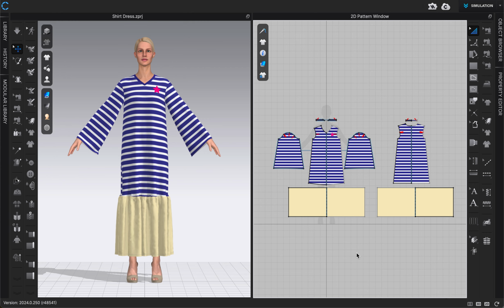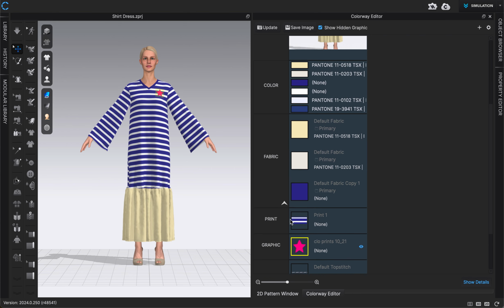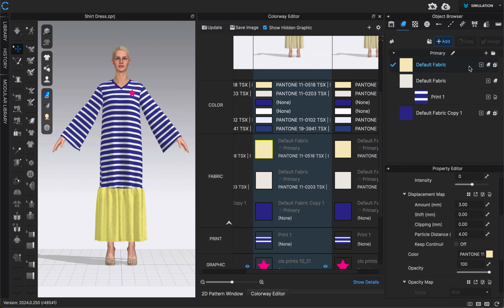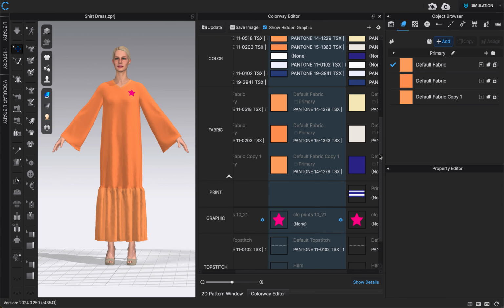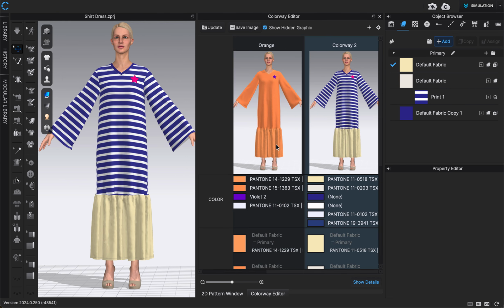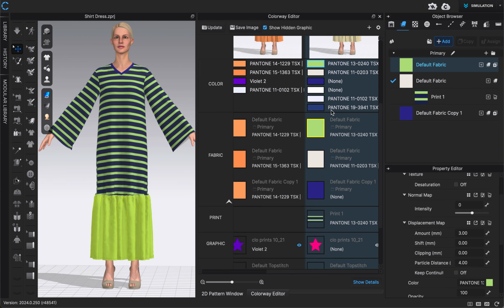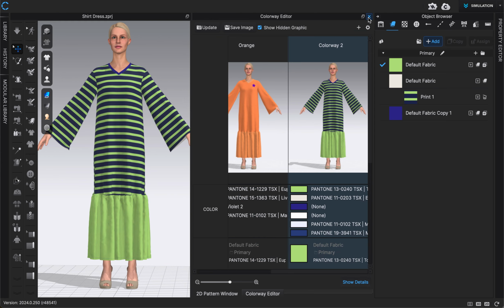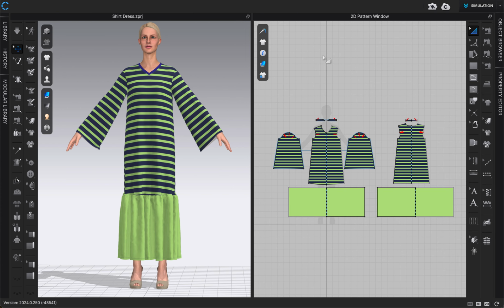CLO3D How to Create Different Colorways and Use the Colorway Editor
This is a tutorial on how to use the colorway editor and how to create various colorways in the virtual fashion design software, CLO3D. In this class, we will go over how to create multiple colorways and when you might want to use them. View our other videos for full courses on using clo.